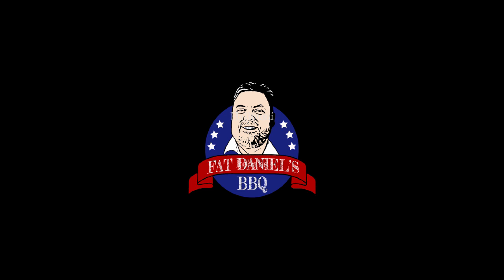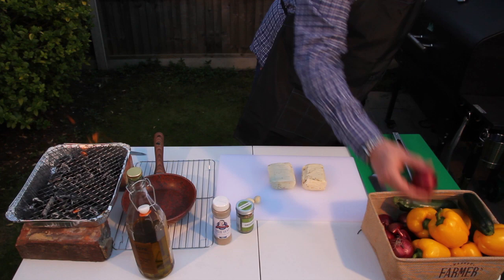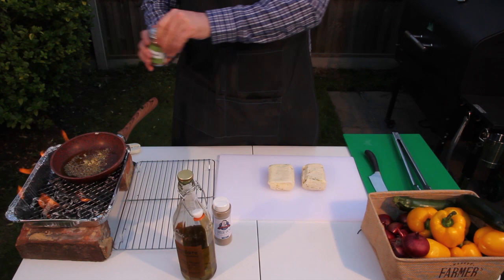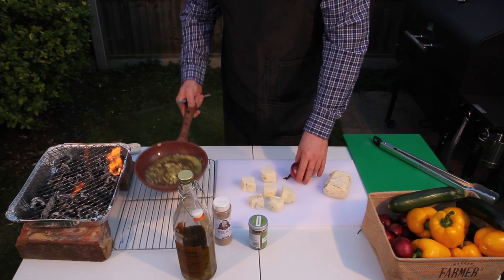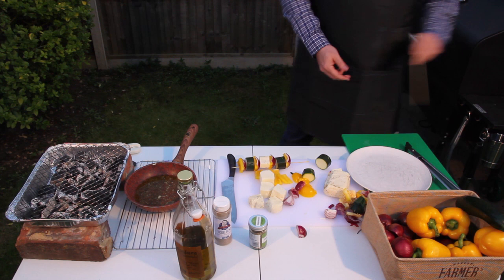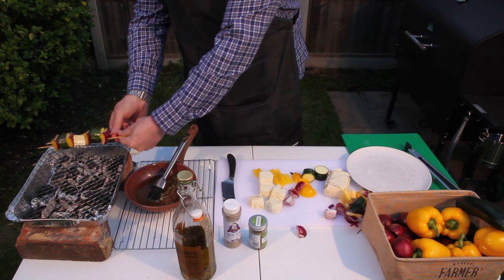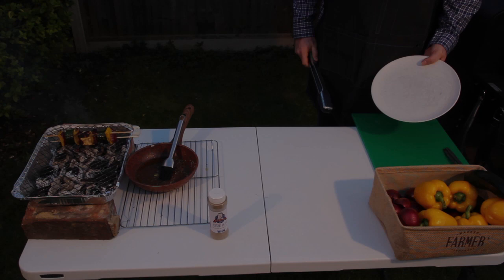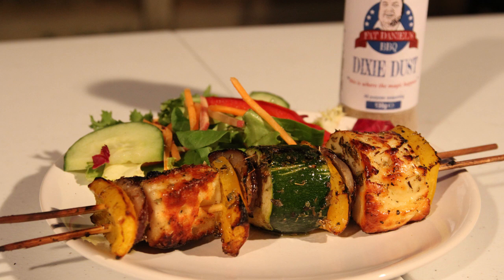Barbecue halloumi kebabs recipe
Fat Daniel cooks up one of his vegetarian classics - Mediterranean inspired cheese and vegetable kebabs. Really tasty and dead easy to do.
Full written recipe on our website fatdaniels.co.uk